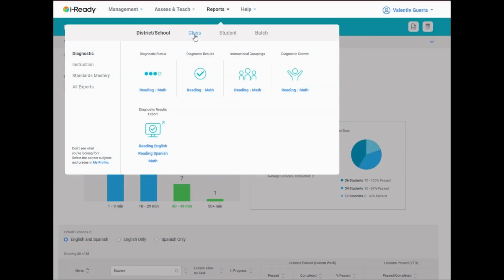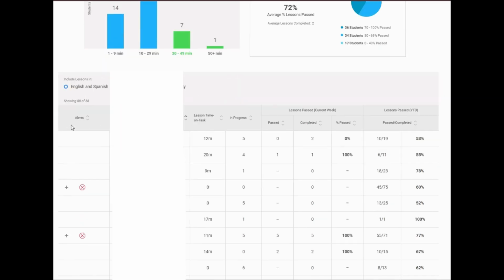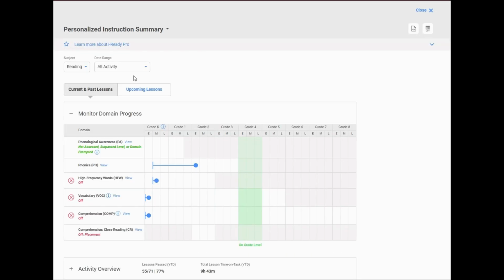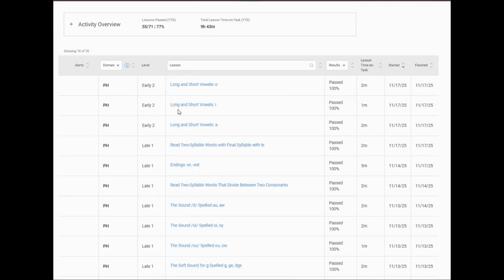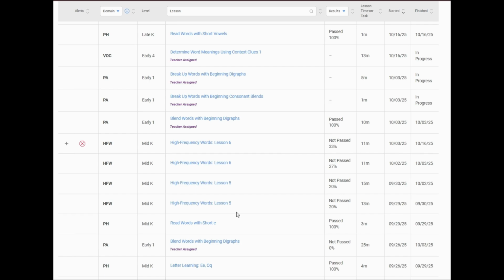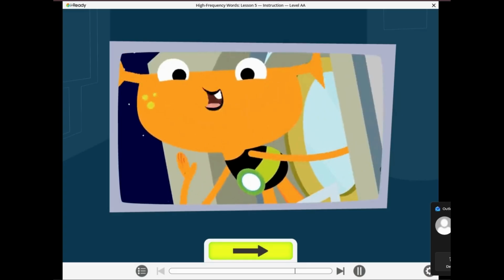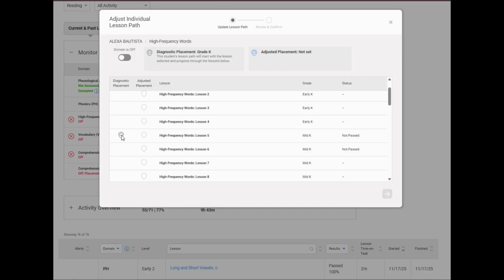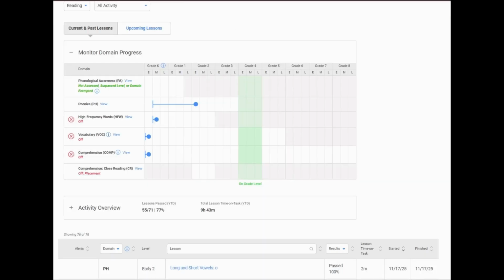How to Turn-on Domains Back on i-Ready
🛑 *i-Ready Alert Guide: Checking Stop Signs & Warning Signs for Student Intervention*

Valentin Guerra provides a step-by-step overview for teachers on how to locate and understand student "Stop Sign" and "Warning Sign" (Yield Sign) alerts within the i-Ready platform. Learn what these alerts mean, how to identify the specific lessons that triggered them, and the crucial steps you need to take to perform an intervention and re-enable a student's domain instruction.

*Key takeaway:* Stop Signs indicate a student failed four times (two consecutive lessons failed twice each) in the same domain, pausing their personalized instruction. Learn how to address these to get your students back on track!

1. Go to your Class overview.
2. Select Instruction on the left menu.
3. Choose the specific subject (Reading or Math) under the Personalized Instruction Summary.
4. View Alerts on the left-hand side.
5. Click the arrow to expand and view Stop Signs (higher priority) and Yield Signs.
6. Click on the student's name to investigate the failed lessons and perform the intervention.
7. Return to the domain summary and toggle the domain back on to resume personalized instruction for the student.

*Video Chapters*
Time   Chapter Title
 0:00   Introduction
 0:10   Navigating to Instruction Alerts
 0:29   Understanding the Classroom Overview
 0:40   Stop Signs vs. Yield (Warning) Signs
 0:49   Stop Sign & Yield Sign Definitions
 1:09   Reviewing an Individual Student's Domain Status
 1:49   Locating the Failed Lessons
 2:07   Performing the Intervention
 2:38   Re-enabling the Domain for Instruction
 2:54   Checking and Adjusting Diagnostic Placement
 3:10   Turning the Domain Back On

Socials:
Pharr-San Juan-Alamo ISD